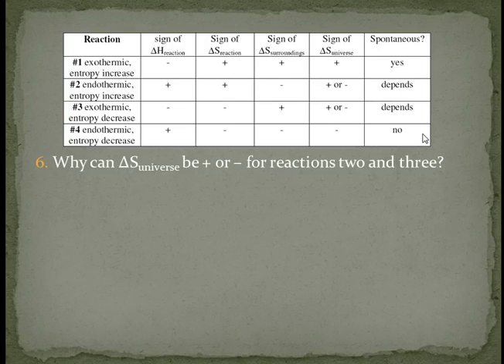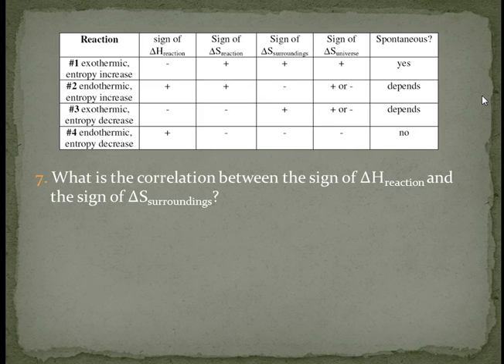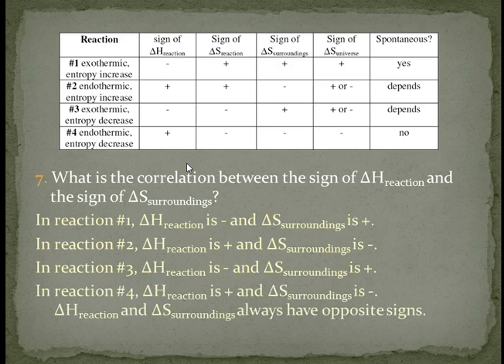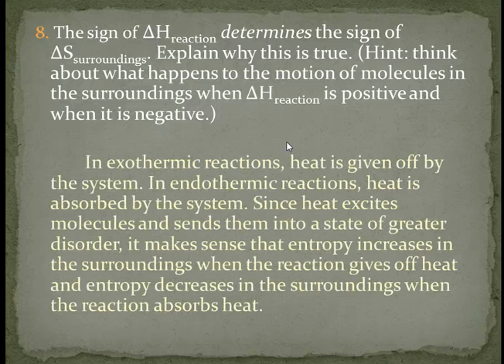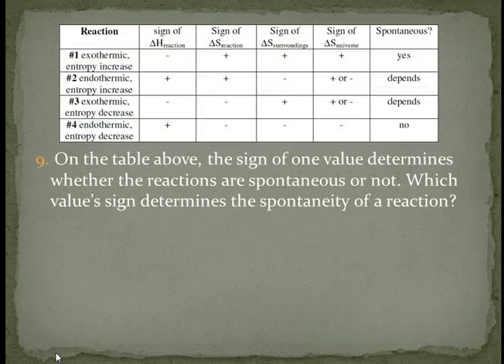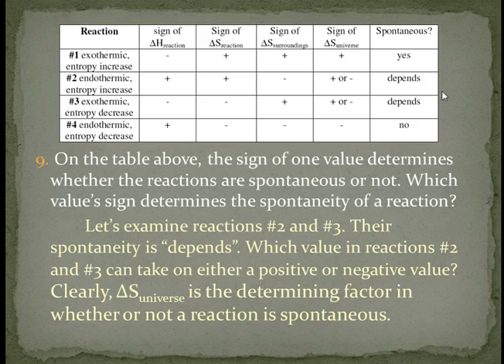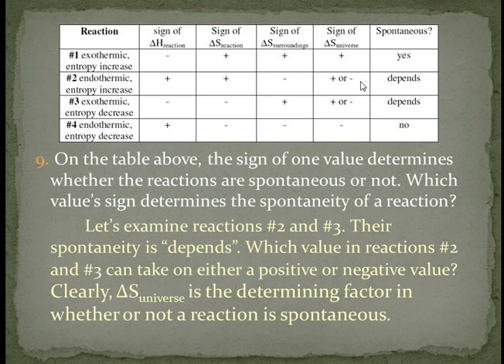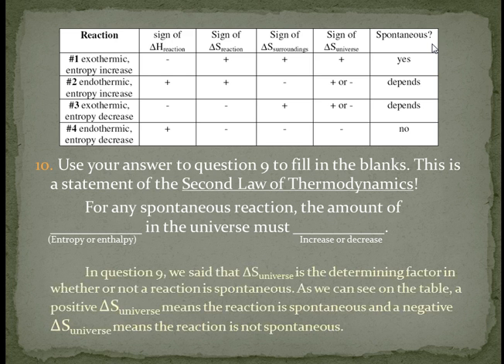Maria Aiura 3